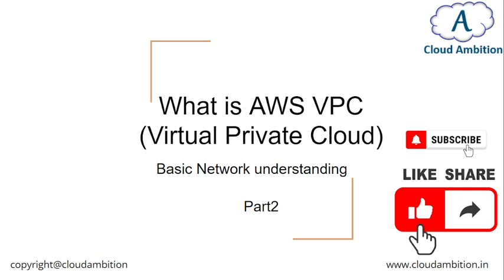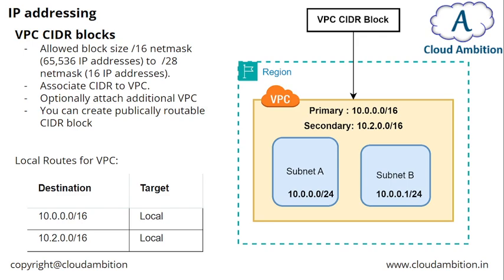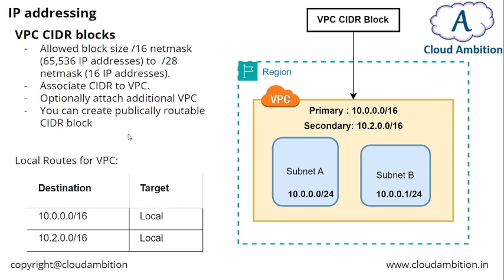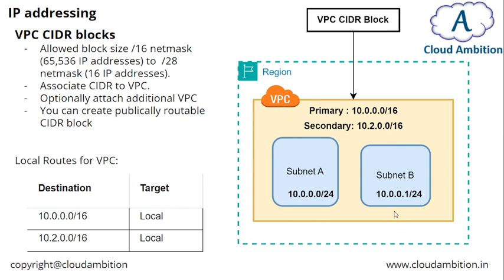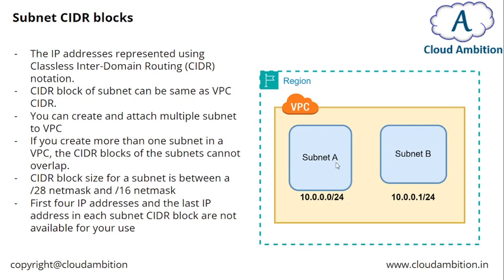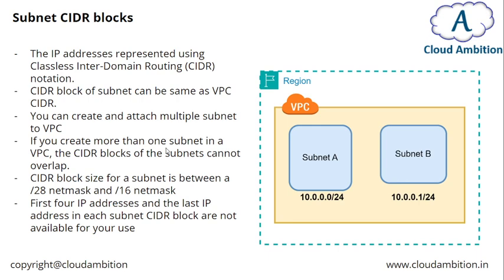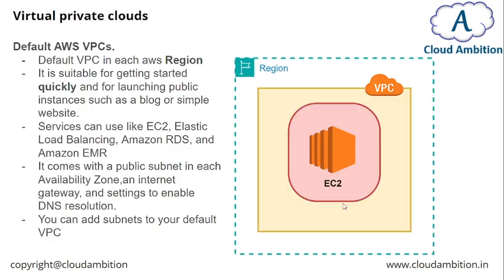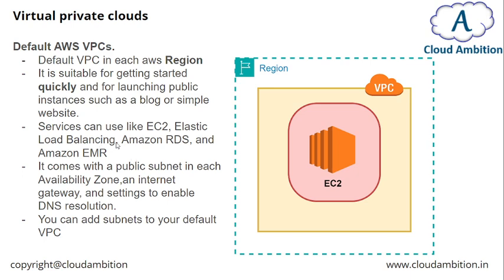What is AWS VPC (Part2) ?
Basic Network understanding